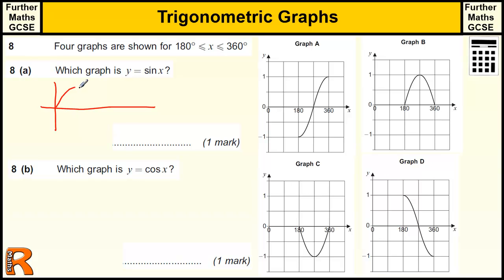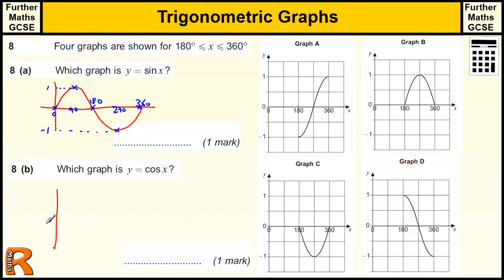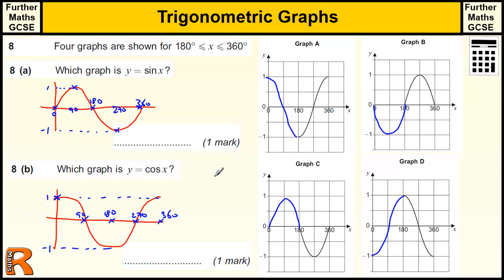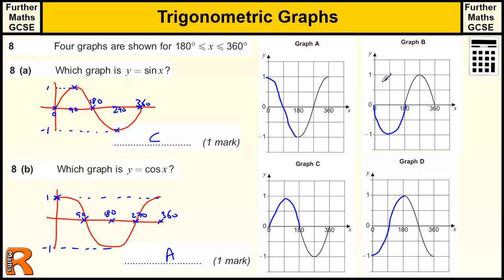Trigonometric Graphs GCSE Further Maths revision Exam paper practice & help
AQA Further Maths Level 2 (GCSE) June 2012 Paper 2 Question 8